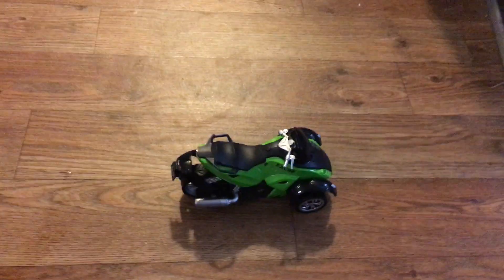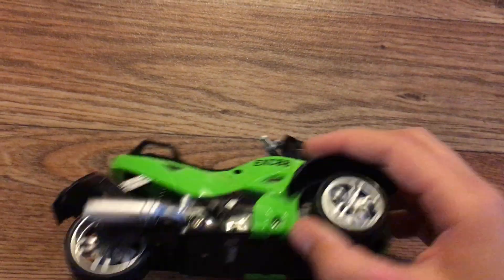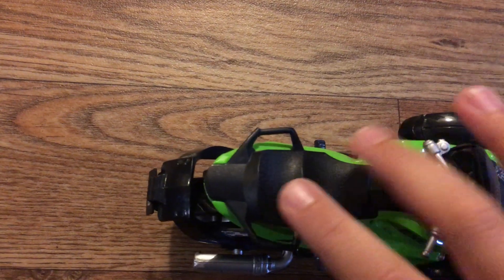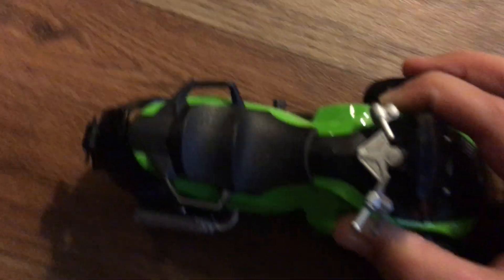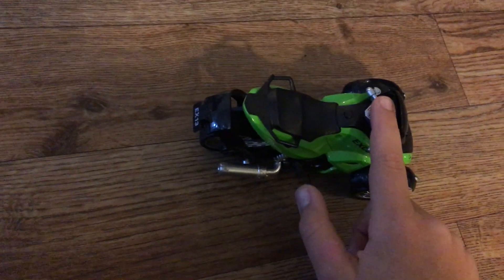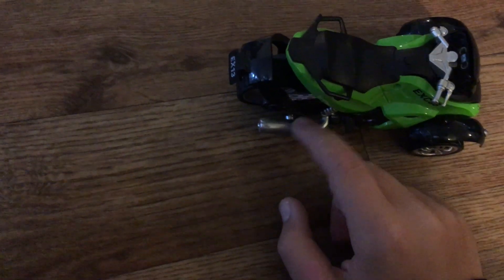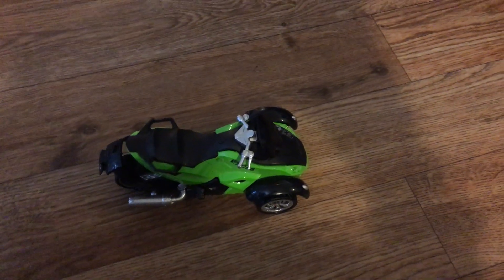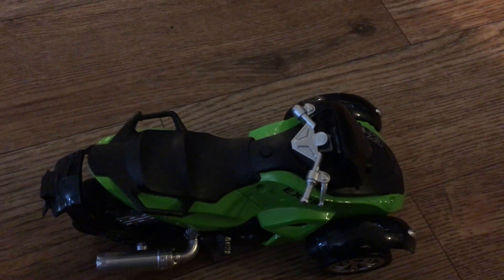Toy Trike Motorcycle EXC88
This is a Toy Motorcycle known as a Trike. It is a bit different than most trike's. It has two wheels in the front and one in the back. This toy version has a pull to go action and the single wheel in the back actually has shocks!